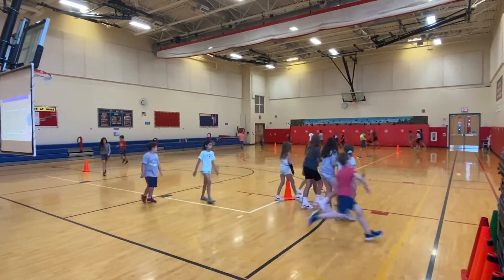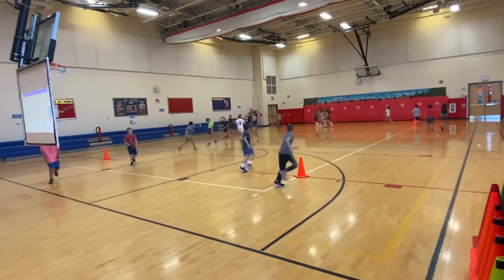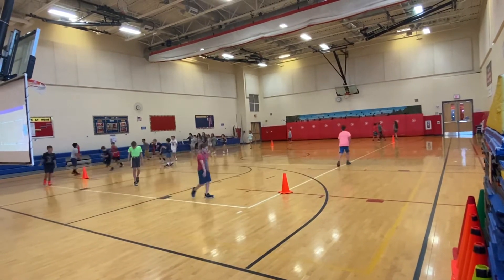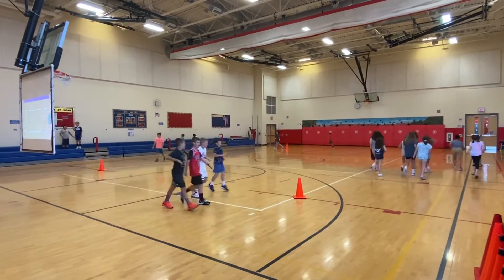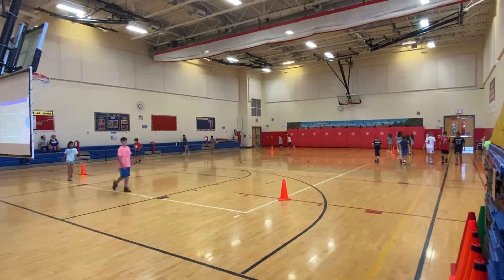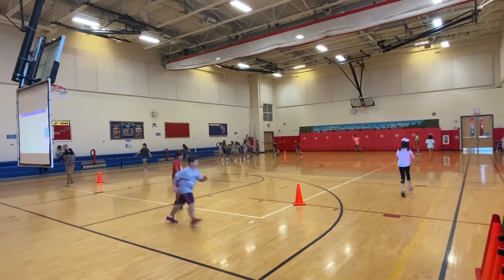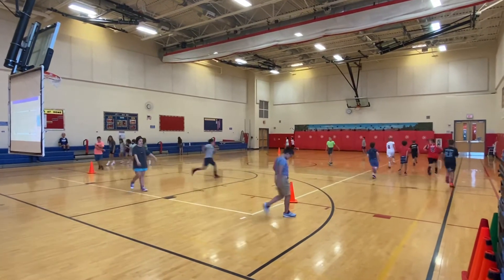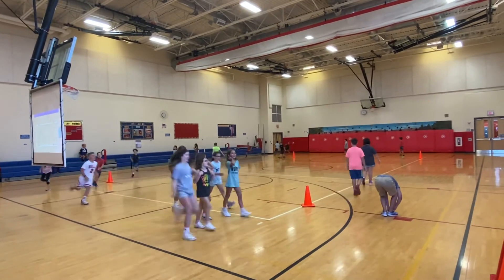Intro to Pedometers (Gd. 3-5)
The first activity I do after teaching the students about the Bluetooth FitStep Stream pedometers is to have them start traveling around the gym and experiment with different speeds to see how fast or slow they need to go in order to get their MVPA timer to start accruing minutes.  MVPA stands for Moderate to Vigorous Physical Activity and students need to achieve a speed of 110 steps per minute to start getting the pedometer to track movement at or above that threshold.